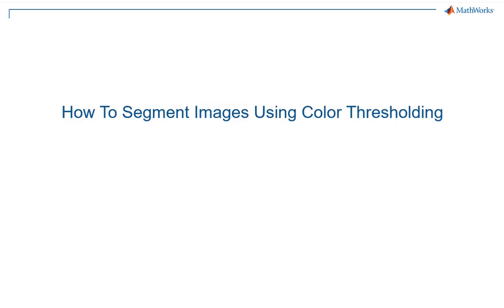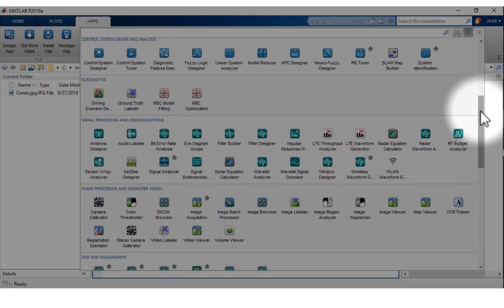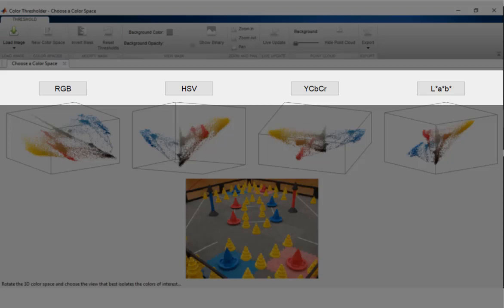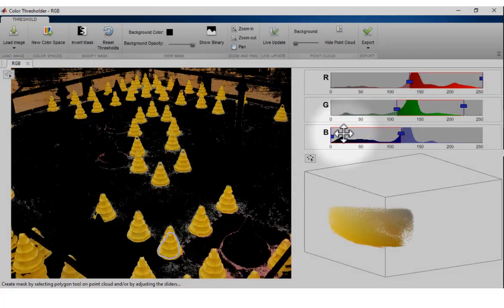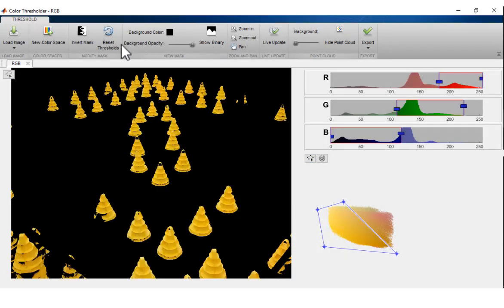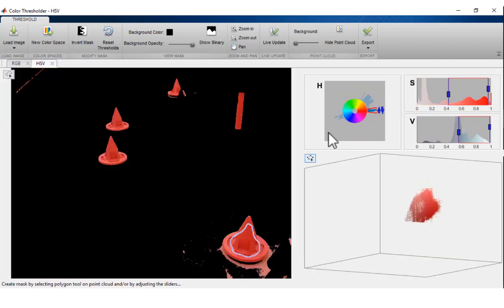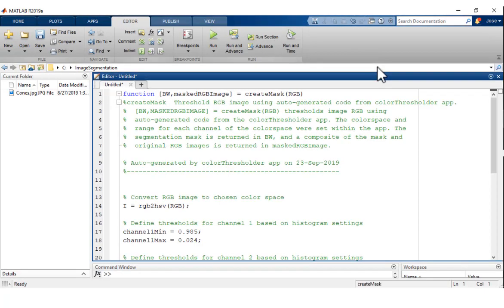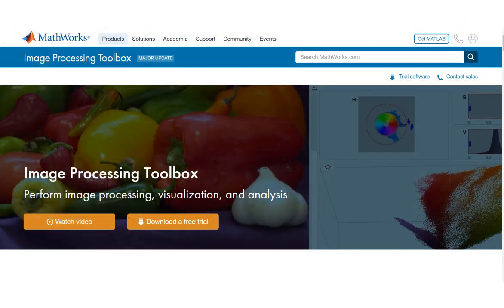How to Segment Images Using Color Thresholding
Learn how to develop image processing algorithms that segment images based on their color. This video shows how to use the Color Thresholding app in MATLAB to create image masks and MATLAB functions. These can be used to segment images based on their color components in multiple color spaces, and they can be reused for the development of image processing algorithms.